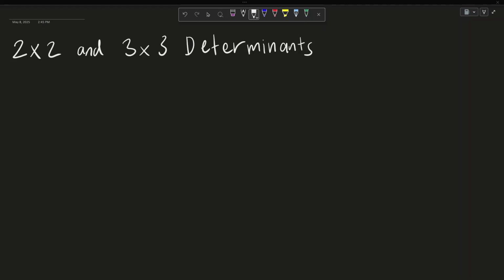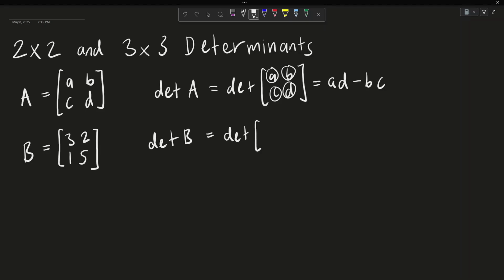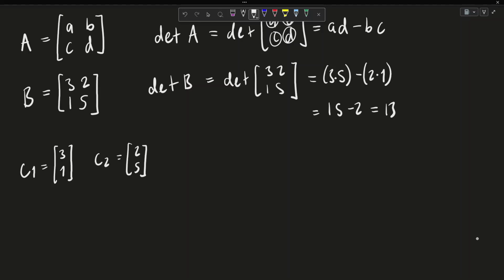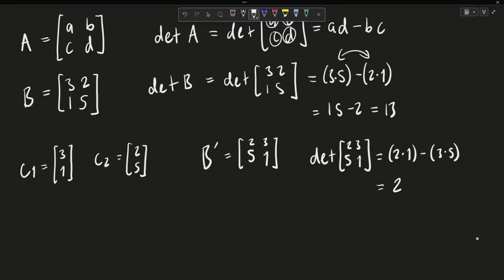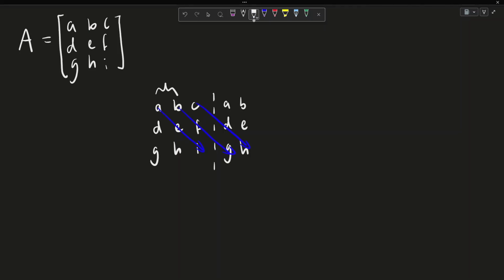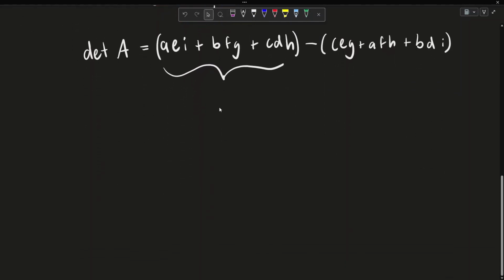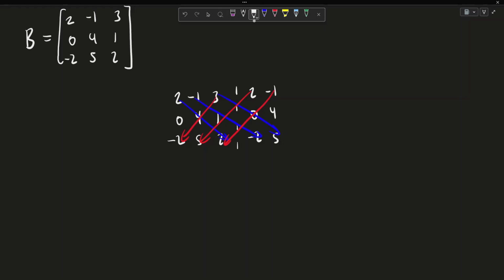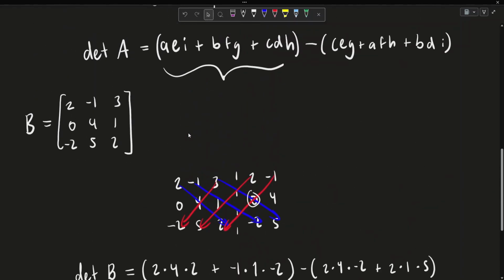Determinant of a Matrix Explained | 2×2 and 3×3 Intuition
The determinant of a matrix isn't just a number—it tells you how a matrix scales space, whether it's invertible, and even whether it flips orientation.

In this video, we explain determinants the way they should be taught: visually and intuitively. You’ll learn how to calculate the determinant of 2×2 and 3×3 matrices, why the sign matters, and how determinants relate to area, volume, and geometry in linear algebra.

✅ What You’ll Learn:
• What the determinant of a matrix means (visually and algebraically)
• Shortcut formula for 2×2 matrices
• How to compute the 3×3 determinant using Sarrus’ Rule
• The geometric meaning: area, volume, and orientation
• Why a zero determinant means the matrix is non-invertible

⏱️ Timestamps:
00:00 Why Determinants Matter
00:15 2×2 Determinant formula
01:05 2x2 Example
03:25 3x3 Determinants and Sarrus' rule
06:14 3x3 Example